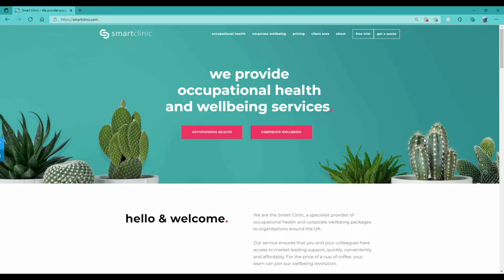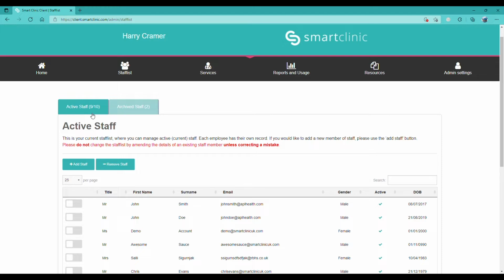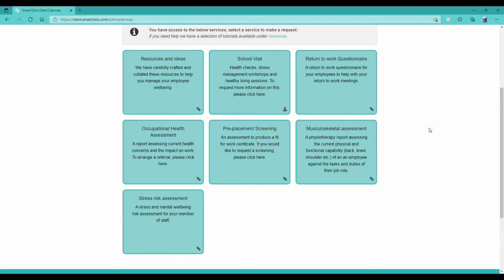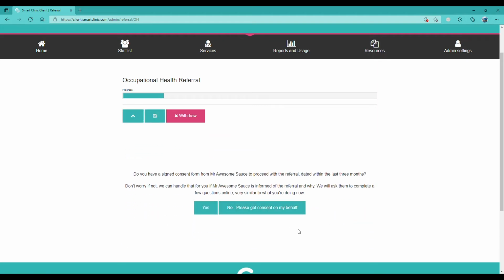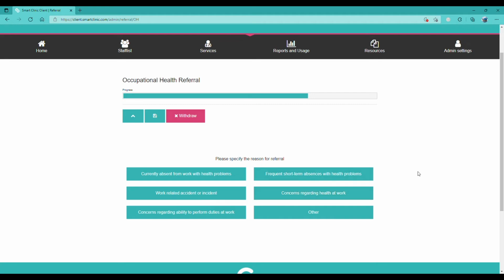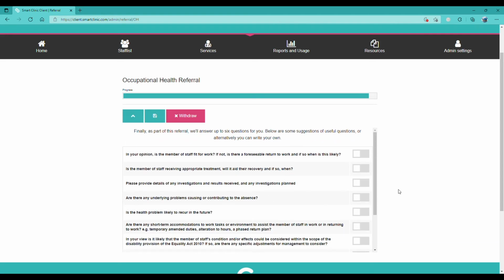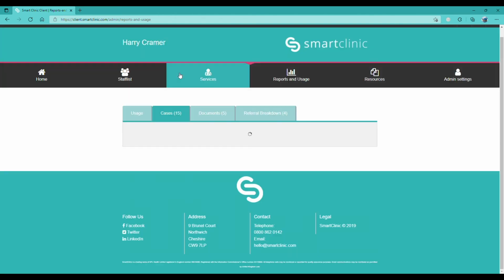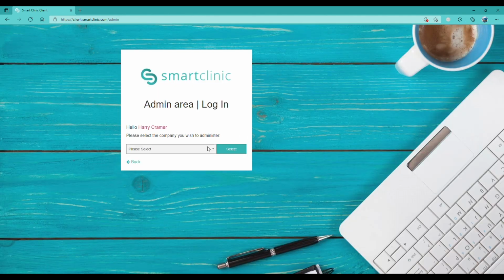Admin area tutorial and demonstration